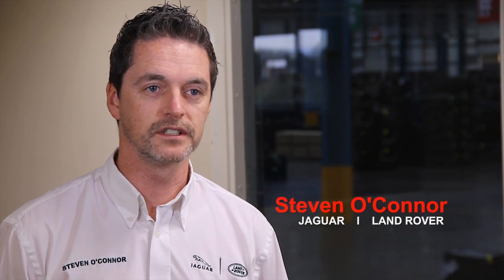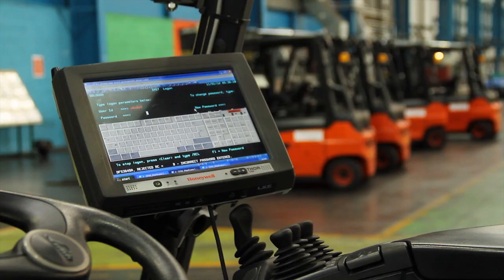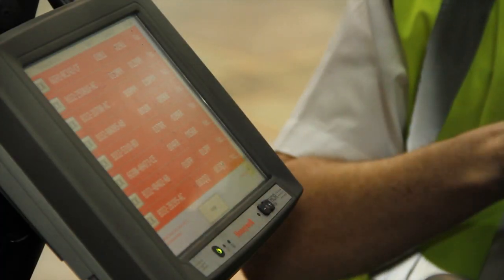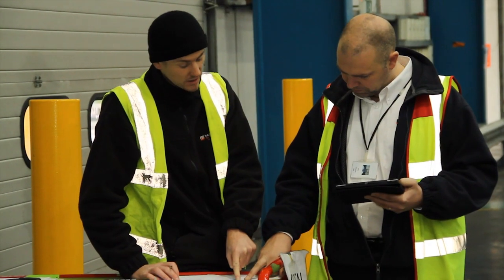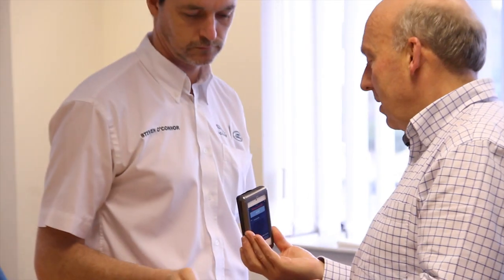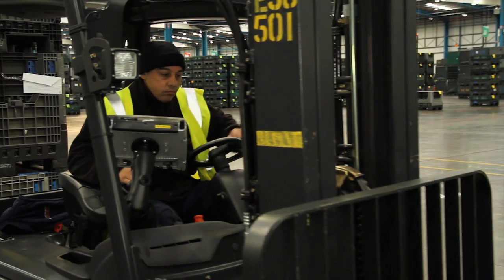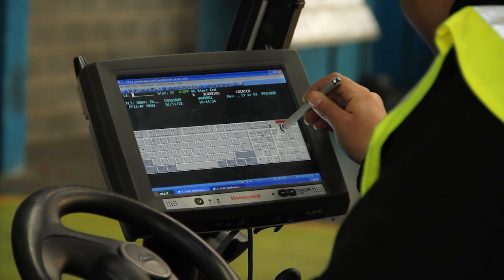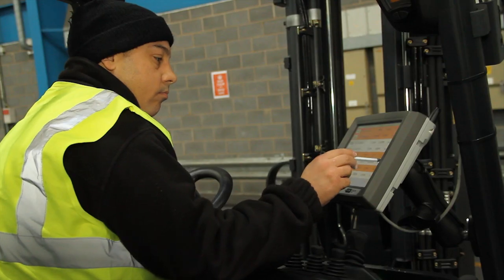Jaguar Land Rover wireless LAN solution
Ensign and Honeywell worked with Jaguar Land Rover to help deliver a wireless LAN solution to their new warehouse and parts distribution centre, near Liverpool. The 400,000 sq ft facility was acquired by the company to support production at the nearby Halewood production plant, where the successful Range Rover Evoque model is manufactured.

The Ensign wireless LAN solution consisted of nearly 40 access points and 30 Honeywell VX8 truck mount terminals, providing high-performance coverage and efficient mobility for the warehouse forklift operators.